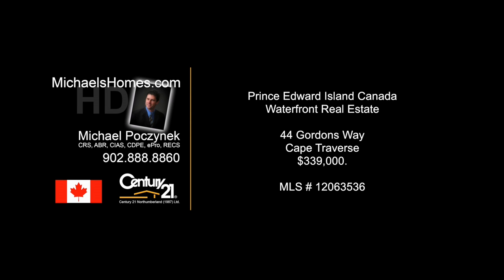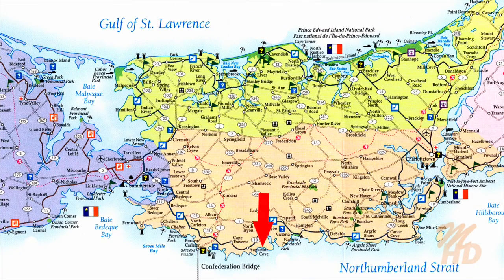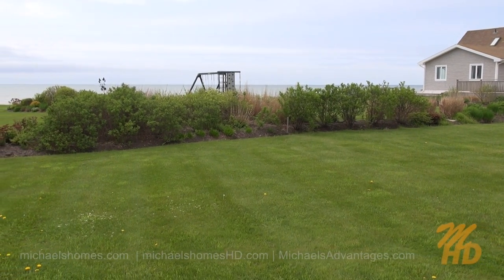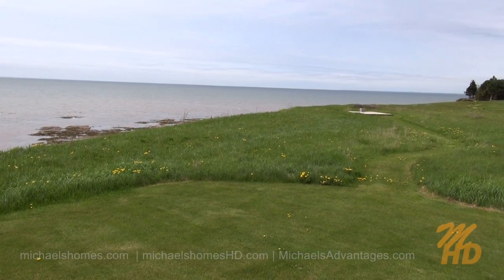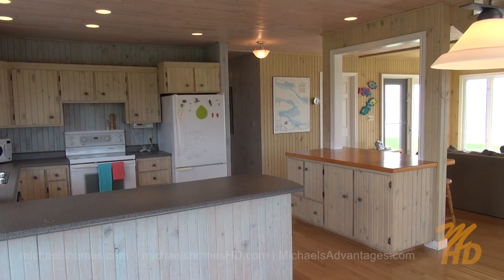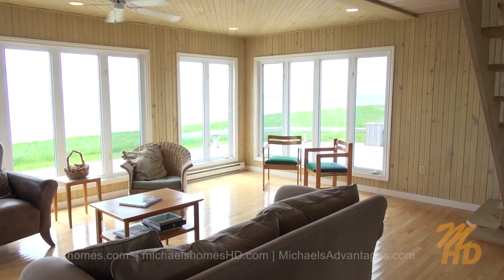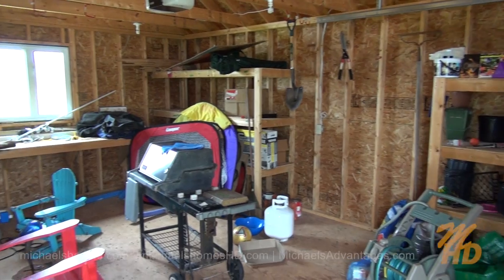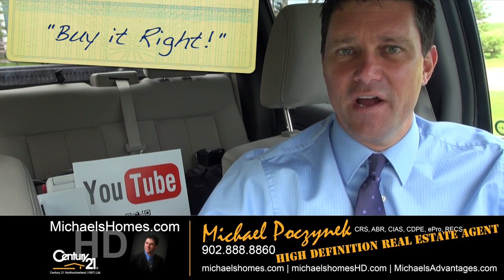44 Gordons Way Augustine Cove Prince Edward Island PEI Canada Waterfront Cottage/Home For Sale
SOLD!  Ask me about others!

Residential - Enjoy your own PEI paradise with this 3 bedroom cottage located on two waterfront lots on the warmest waters "north of the Carolina`s". Enjoy swimming in the warm water and walking on the sand flats when the tide is out. On a clear day you can see the Nova Scotia coastline across the Northumberland Strait and in the evenings you can jump in the outdoor hot tub after a swim and enjoy the constellations in the night time sky. The cottage has plenty of large windows with fantastic waterviews to bring the beauty of the landscape inside to your open concept kitchen/dining/living area.Main level has hardwood and ceramic floors throughout,a large bath with laundry as well as two bedrooms. The second floor has a 1/2 bath, spacious bedroom and the family/TV room which offers spectacular viewscapes which often includes wading blue herons,soaring bald eagles and fishing boats heading to the horizon.
Located near Confederation Bridge, Borden Carleton, Victoria, Victoria Provincial Park, Cape Traverse, North Tryon, Tryon, Hampton, Albany, Crapaud, Kinkora, Chelton, and Lady Fane.
Located west of Charlottetown, east of the Confederation Bridge in Borden, Kensington, and Summerside.

Charlottetown Office:
Century 21 Colonial Real Estate PEI
111 St Peters Road

Realtor.ca, mls.ca, icx.ca, cls.ca, and Prince Edward Island Real Estate Board CREA (PEIREA) MLS # 12063536.